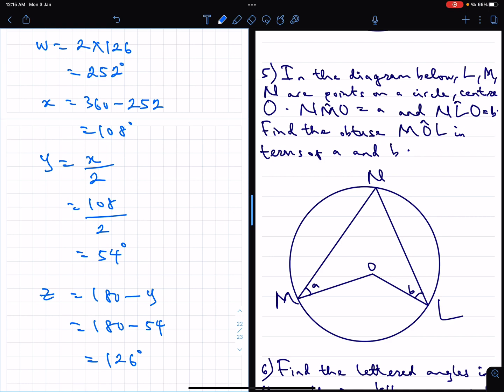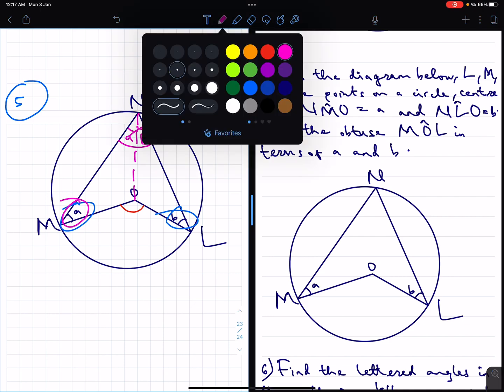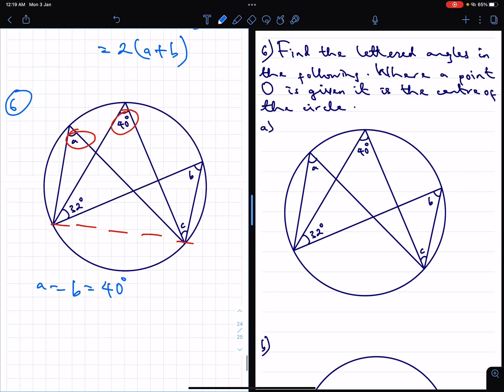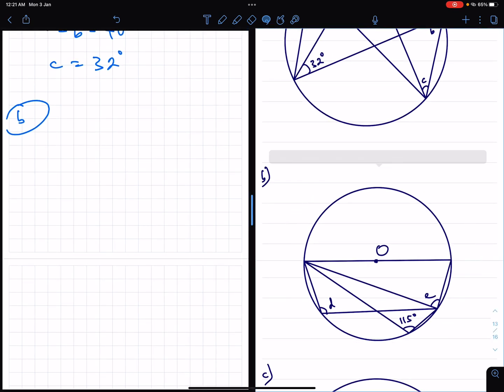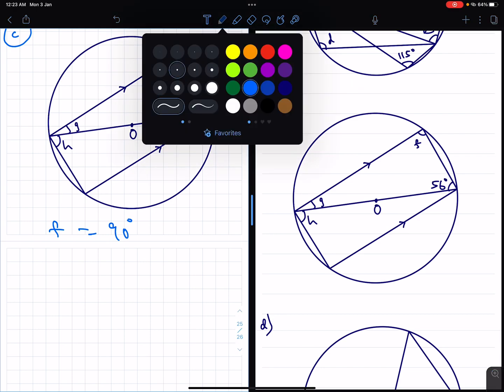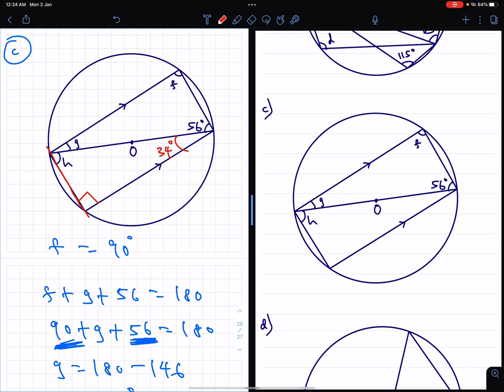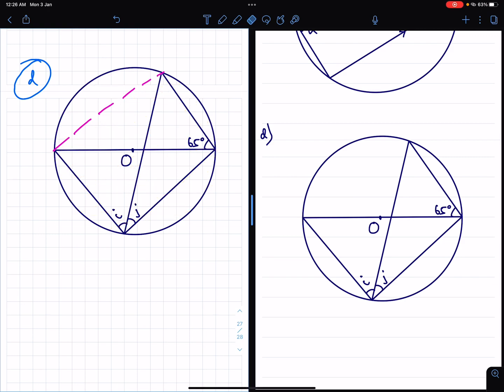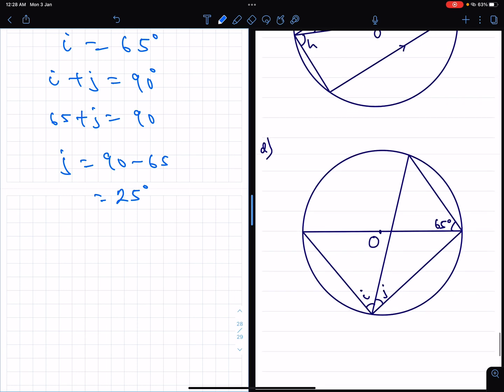SOLVING TRICKY QUESTIONS ON CIRCLE GEOMETRY (PART 3)